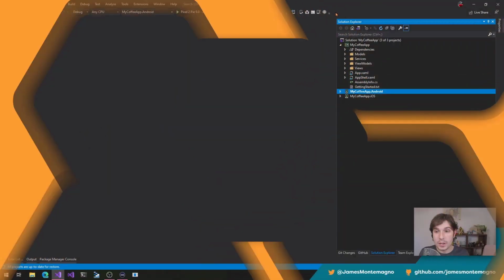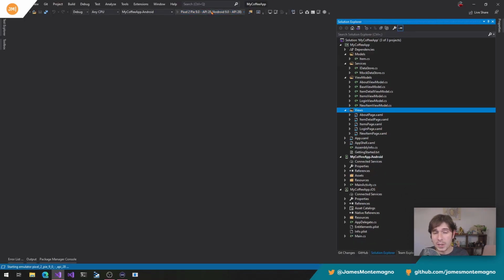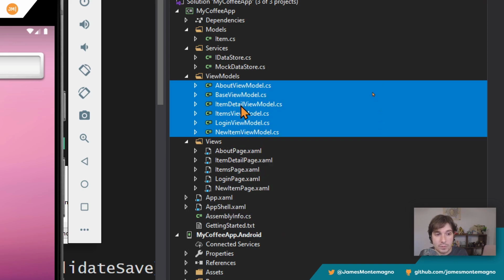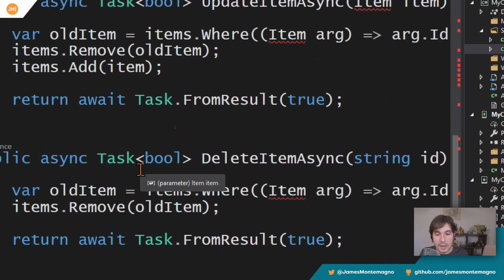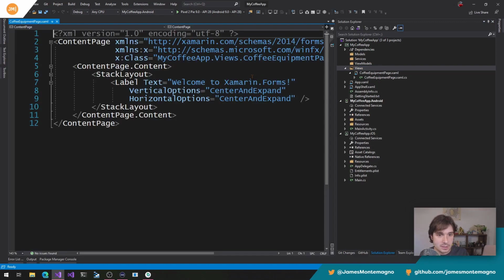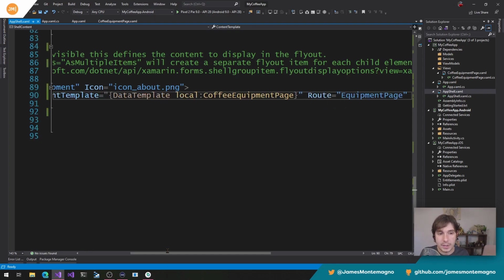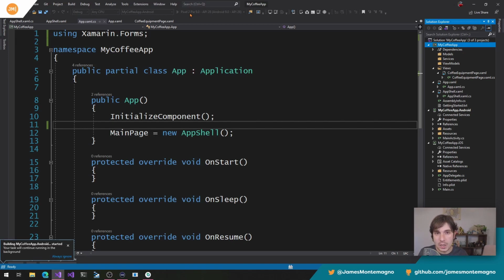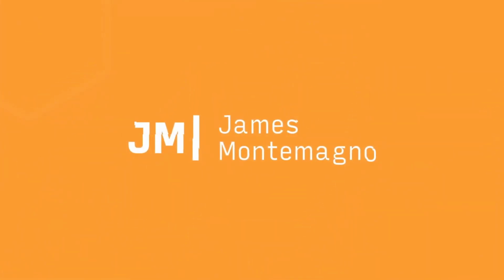Preparing a Xamarin.Forms Shell App for Development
In this next video in our Xamarin 101 series we are going to scrub the Shell template to get it into a blank app state so we can start proper development. I walk through everything you need to do so you are ready for productivity.